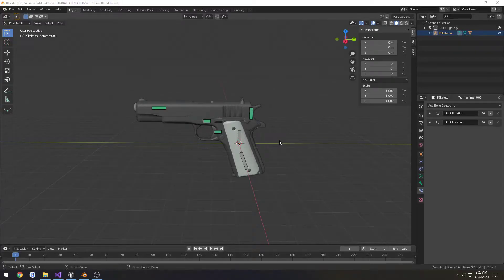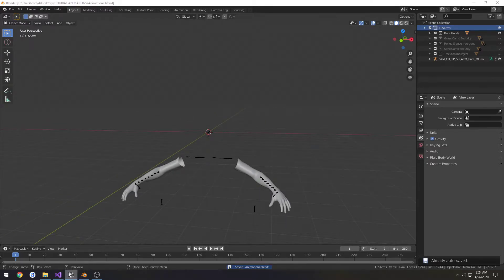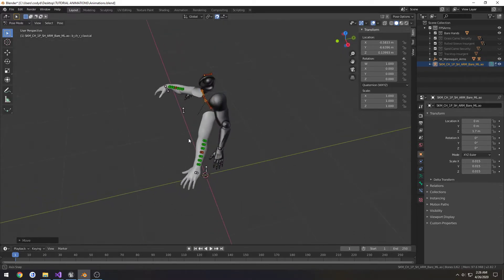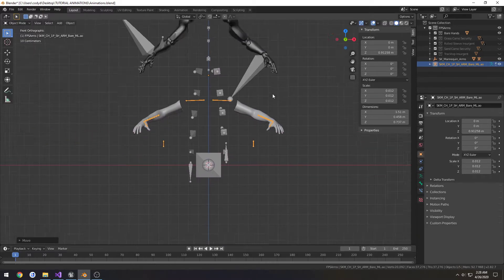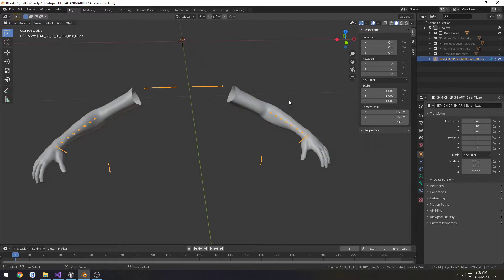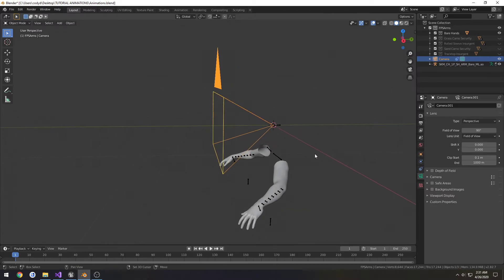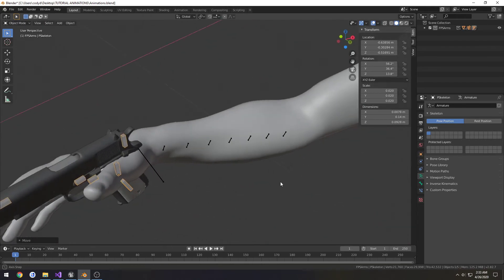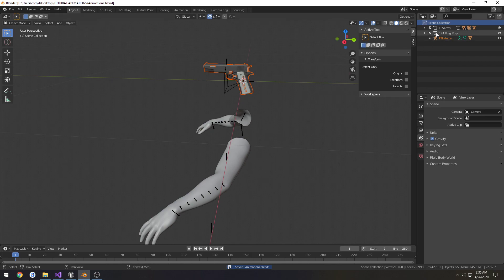Blender 2.8 FPS animation to UE4 Part 3: "Scale and Setup Animation Project"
In this video we scale our FPS character and pistol armature and meshes to roughly match the scale of the mannequin.